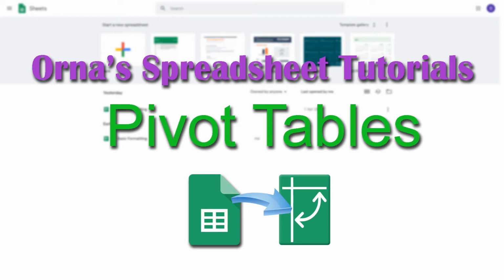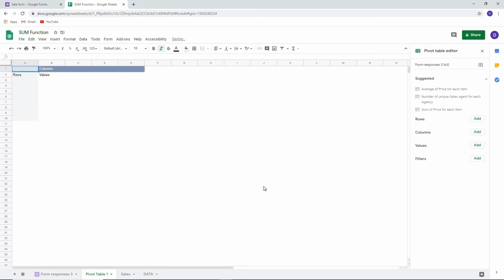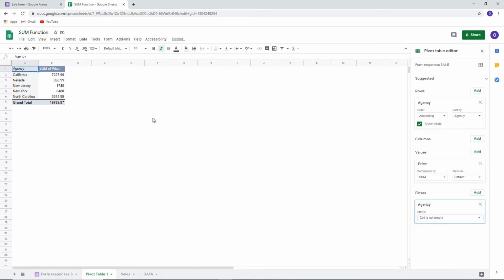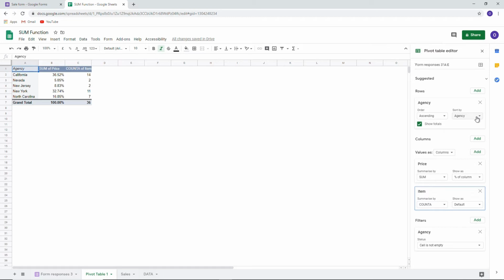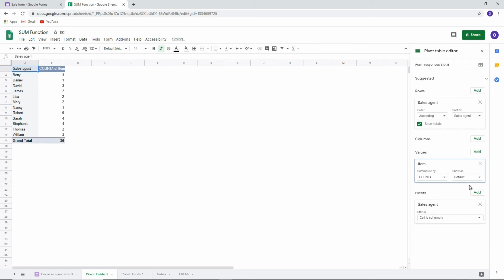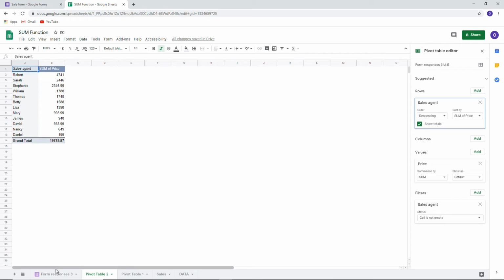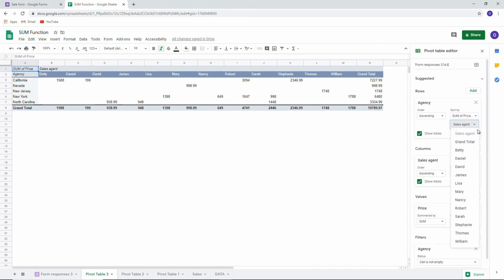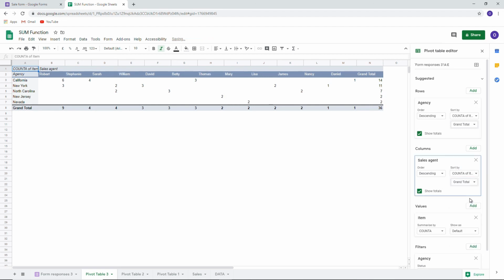How to create Pivot Tables in Google sheets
Creating pivot tables from data collected on Google Forms or any other table.

Tutorial on how to use google sheets and other google applications.